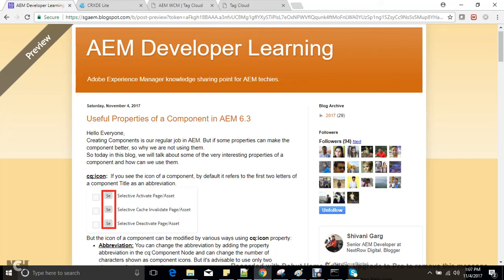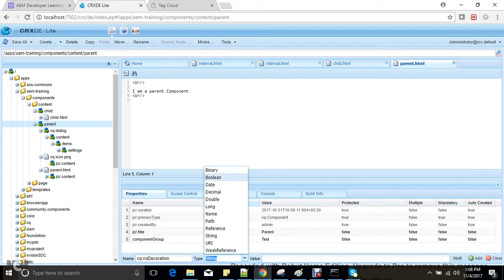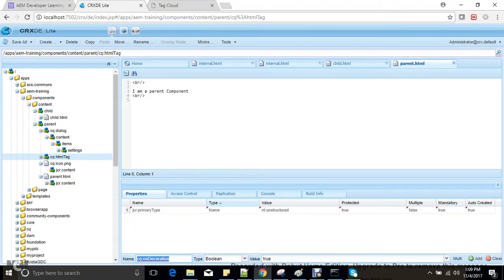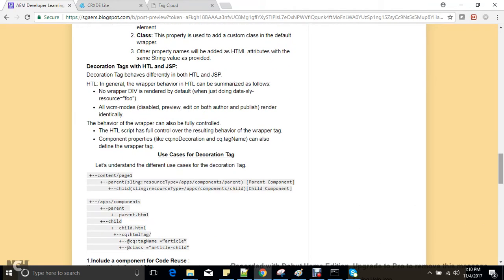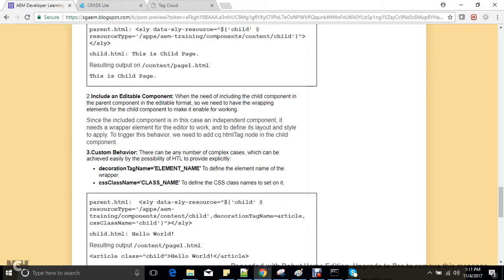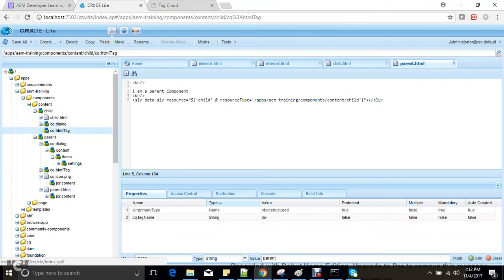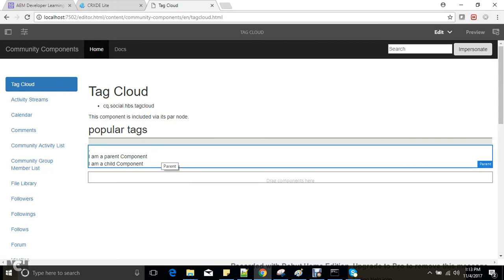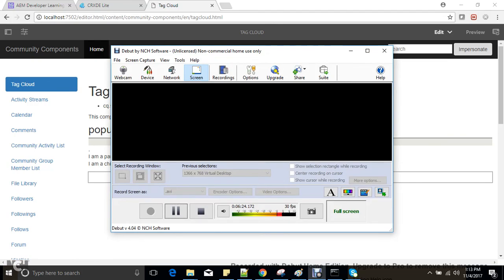Properties of a Component in AEM 6.3 : Part-2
This video demonstrates the decoration tag of a component in AEM 6.3. For more information of this blog, Go